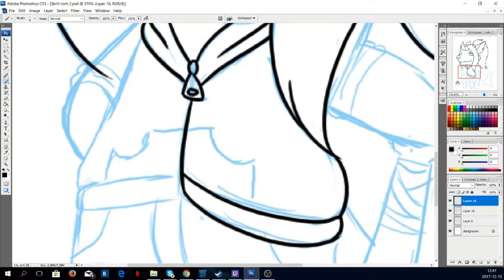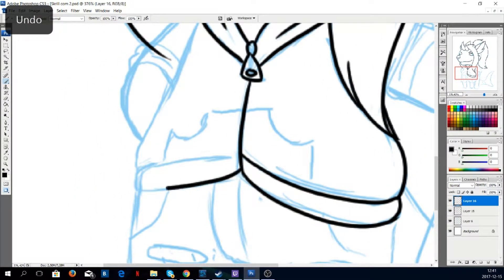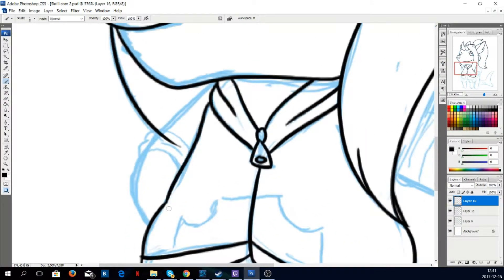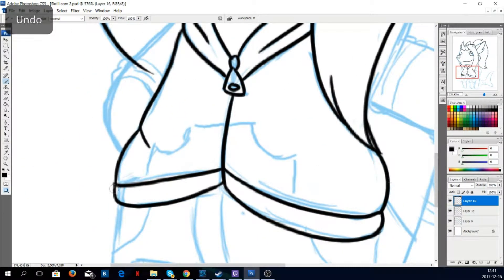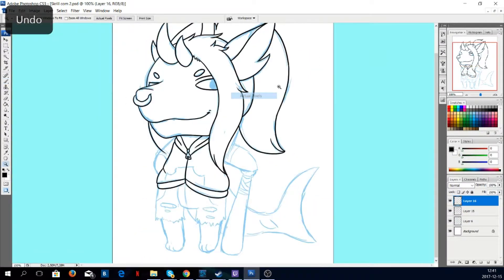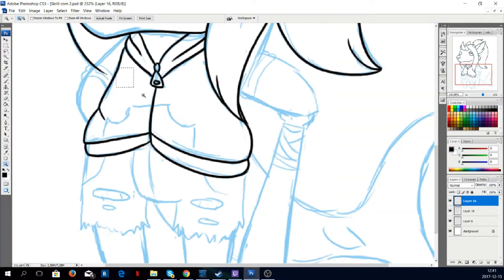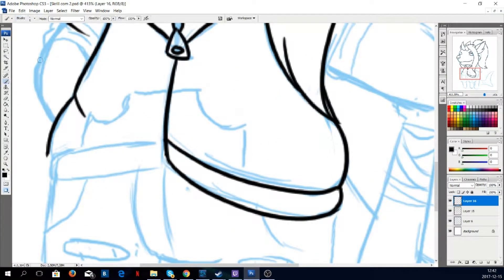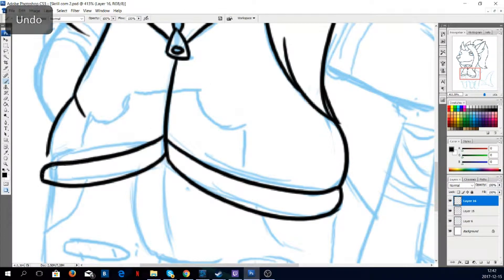Speedpaint/Rant - That thing about commissions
A remake of an older video that didn't turn out so great. But I still feel there is a point to be made here.

--Music credit--
1.

2.

3.

4.

5.